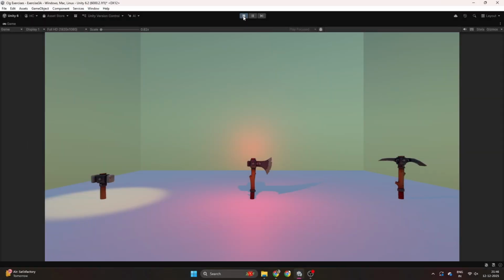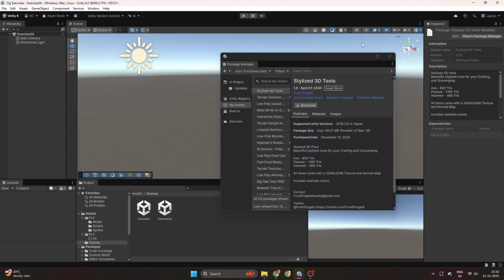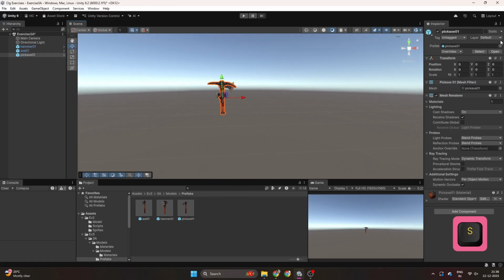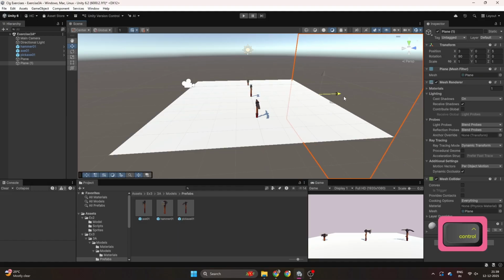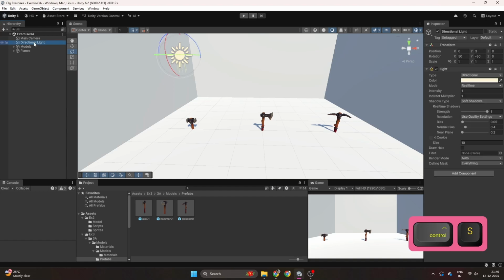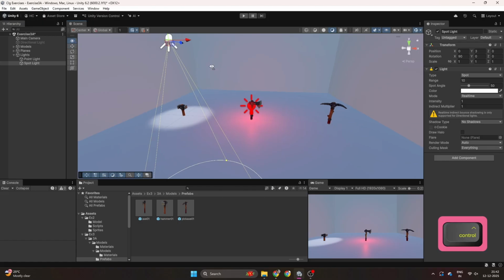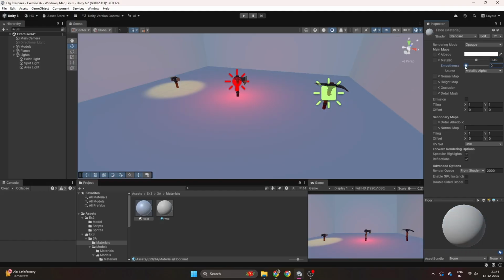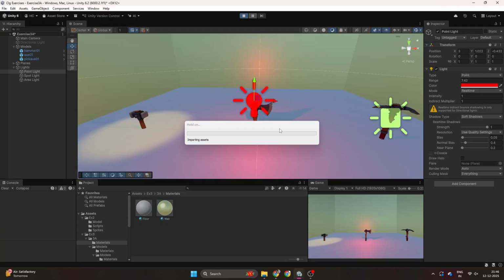Lighting and Shading in Unity: Directional, Point, and Spot Lights Explained Part 1